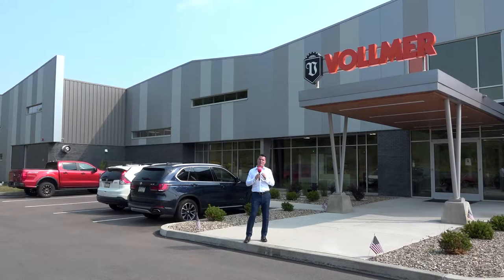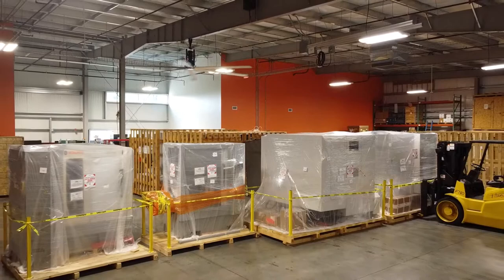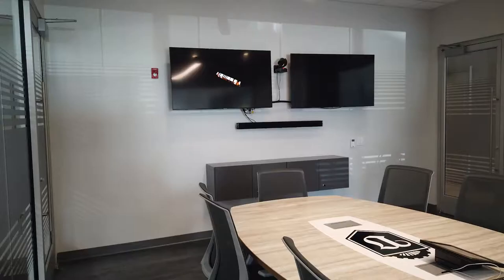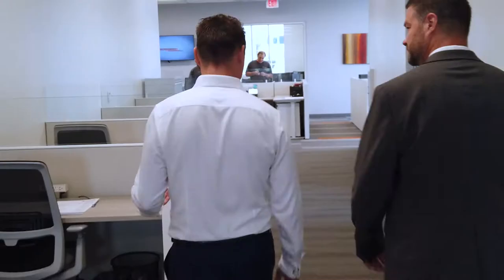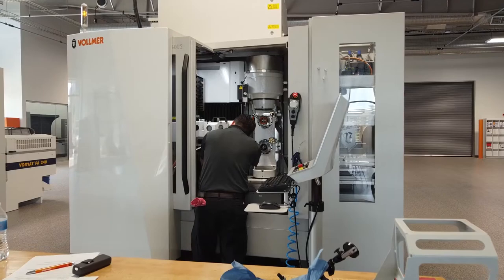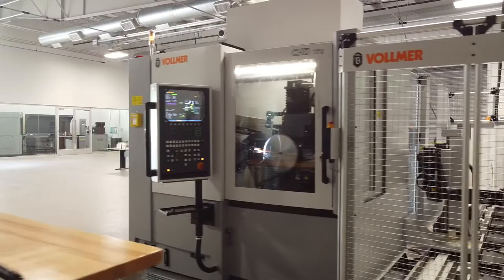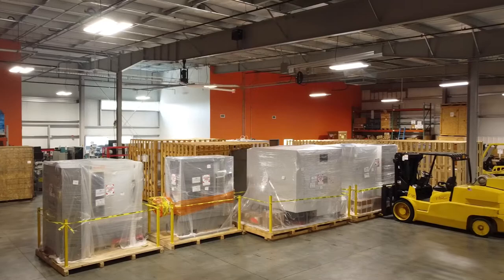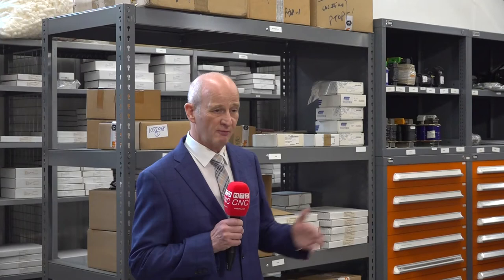VOLLMER of America Company Tour with MTD CNC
VOLLMER of America has a brand new 30,000 square foot building just a few steps away from the Pittsburgh International Airport!

In this tour, MTD CNC Global will walk you through the company history, sales goals, service team, the “Turn Key” center/showroom, and the massive warehouse!

0:00 Intro & Company History with Peter Allen, President
5:12 Sales Department with Shannon Fox, VP Sales
8:34 Customer Service with Lloyd Dille, Service Manager
10:02 Showroom & VOLLMER Technology with Shannon Fox, VP Sales
14:21 Warehouse & Spare Parts Department with Peter Allen, President